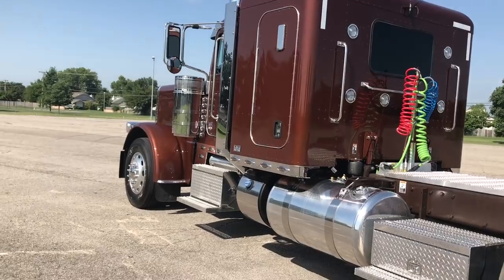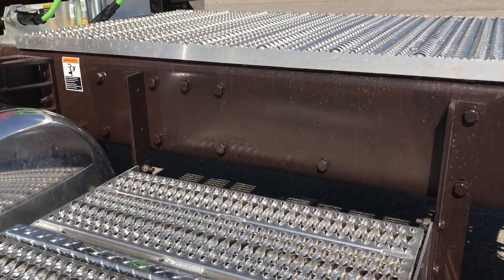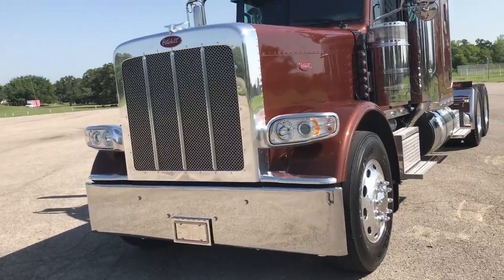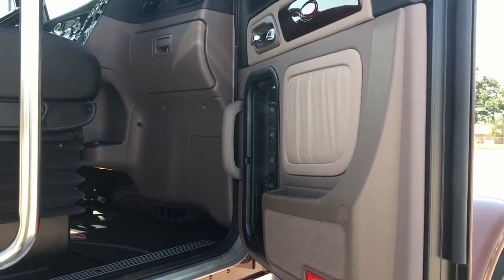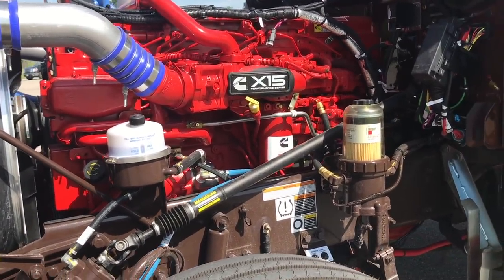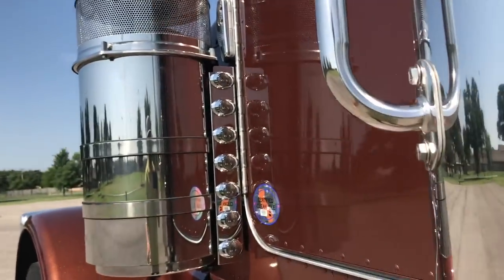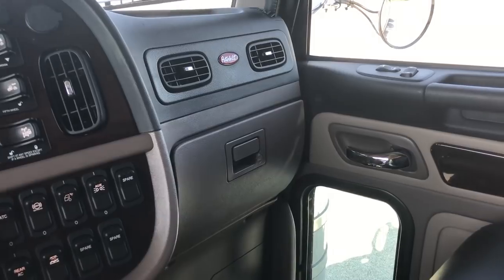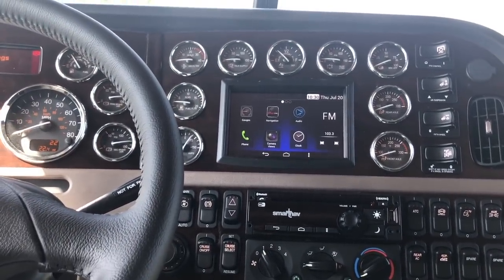2019 389 Peterbilt Flat Top Legendary Brown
Instagram & Snapchat: peterbiltsteve